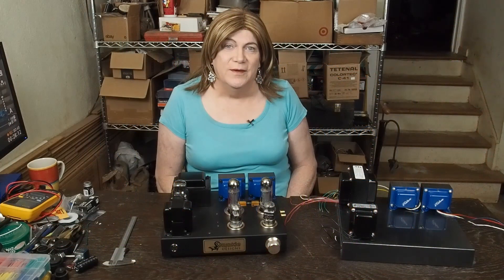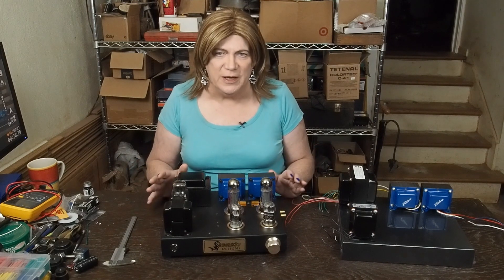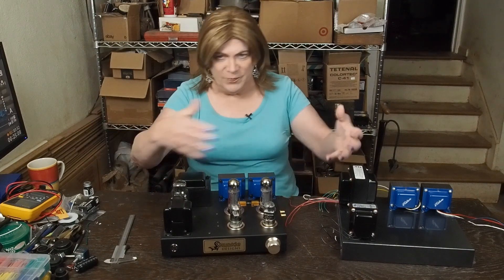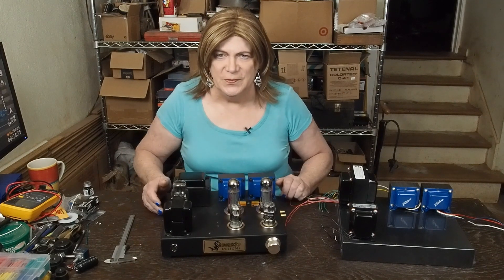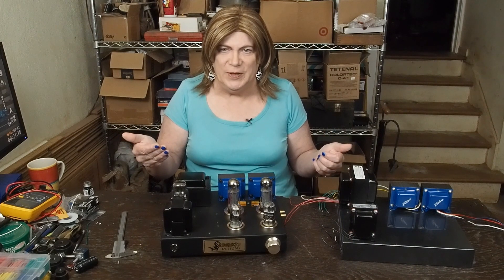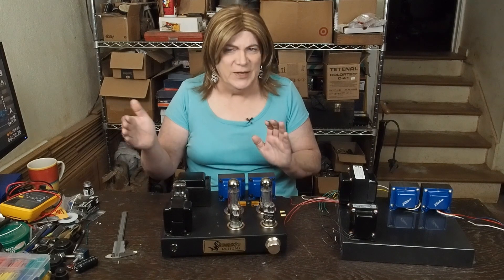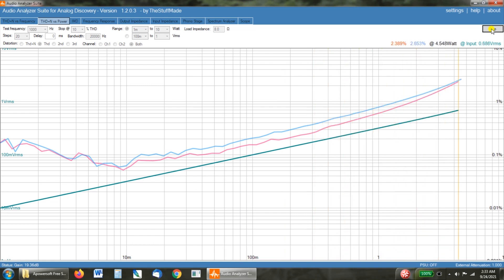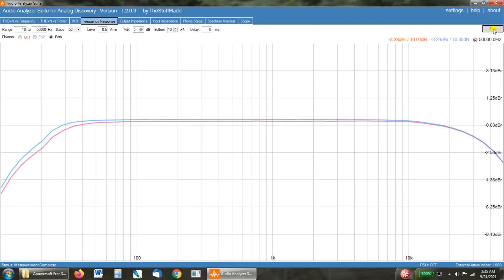6SQ7 EL34 Tube Audio Amplifier Build: Testing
After initially thinking I would build a production amp, I am going in a different direction for now with plans to make this as a "Bare Bones Kit".

This video documents the performance so folks can decide if this amp fits their needs. If you are looking for a high power amp for inefficient speakers or need thundering bass down to 20hz, this might not be it. But if you are looking for 4W or less of tube amp bliss from 40-20K, check this true low budget SE UL amp out :)

This is a replicate of my personal favorite, a 6SQ7-EL34 amp with modifications to make it more "public friendly". This series will document the build in detail, explain all the design considerations, dig into tube data sheets and other criteria that makes this little amp sound so amazing!

I'll get the schematics and BOM up on the website this week as I start on the actual build series.